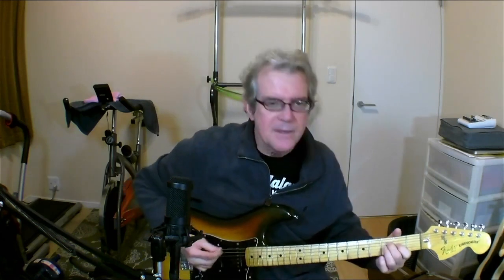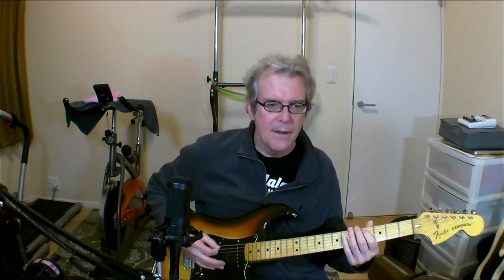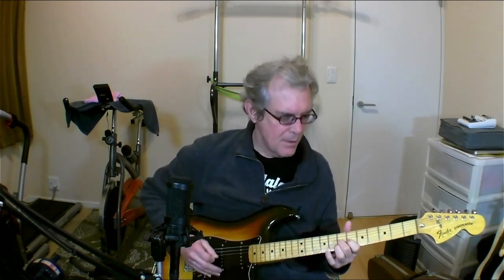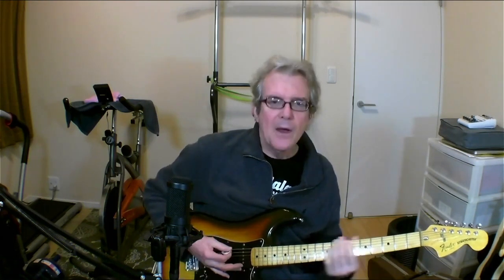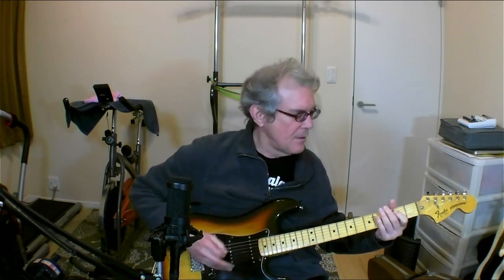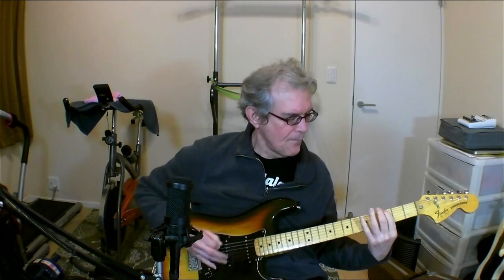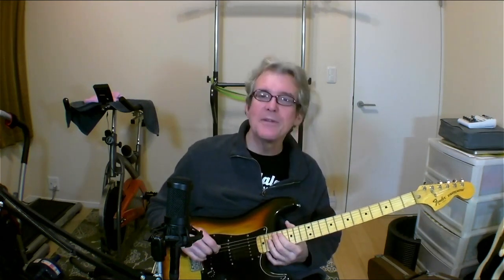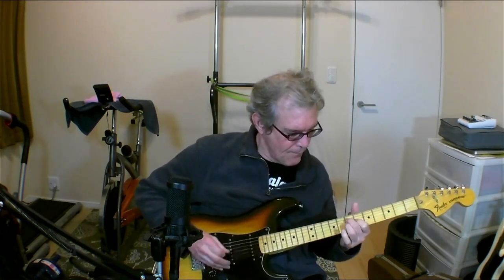Riff Making 101!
Riffs in rock music and popular songs are iconic, and go along way to making songs memorable. In this video, learn how I go about making riffs!